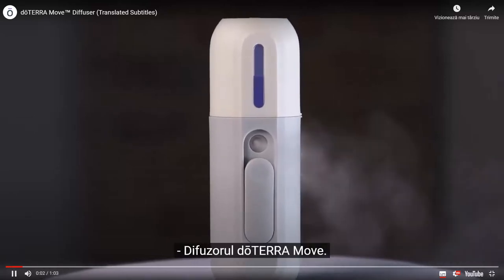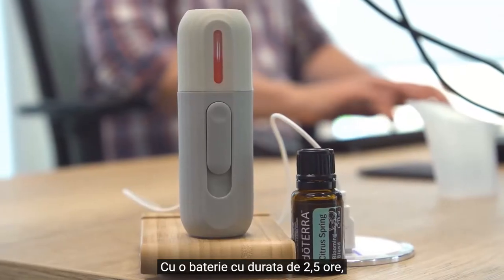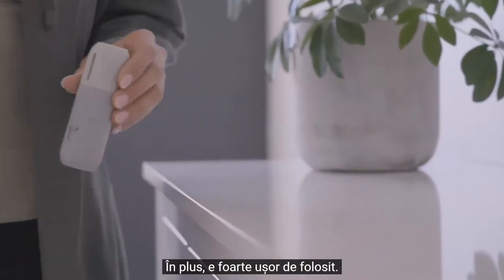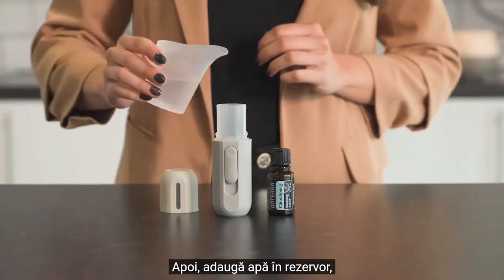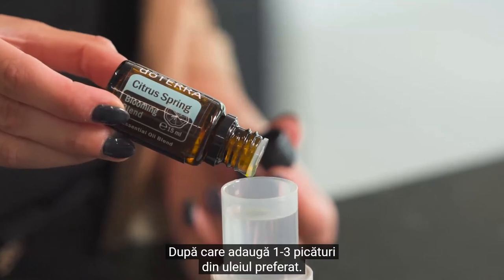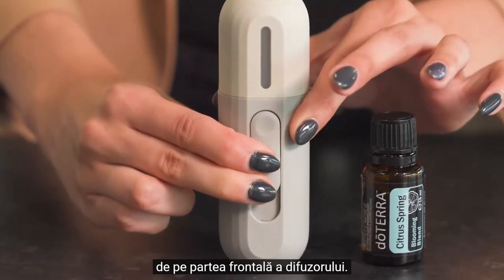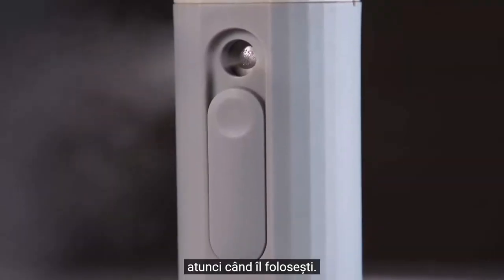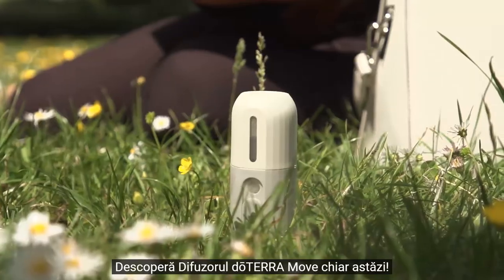doTERRA MOVE Diffuser | Difuzor pentru uleiuri esentiale | Aromaterapie